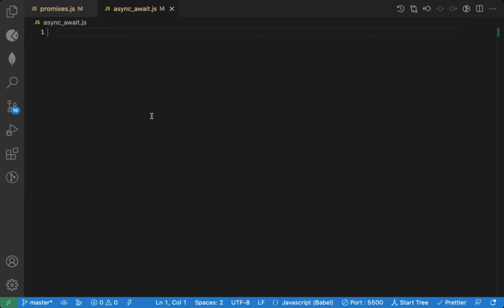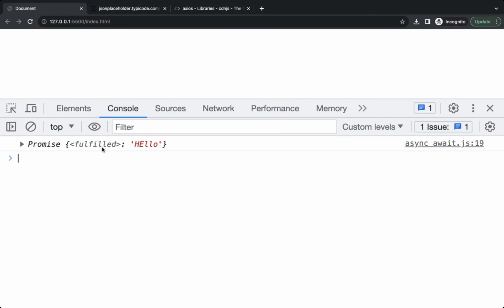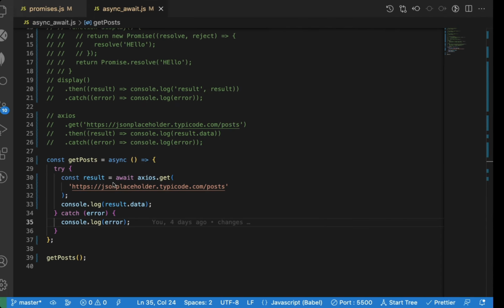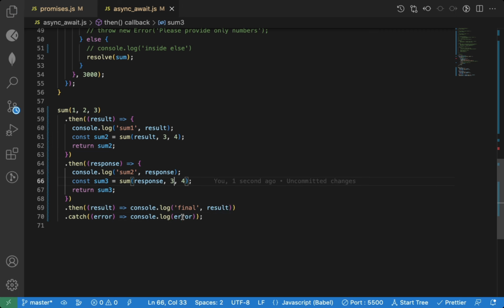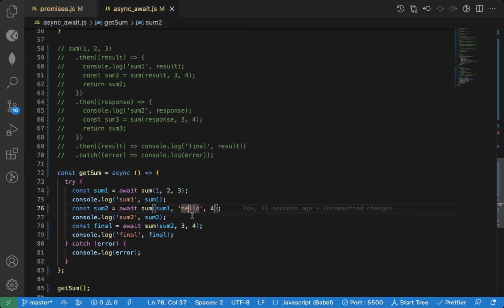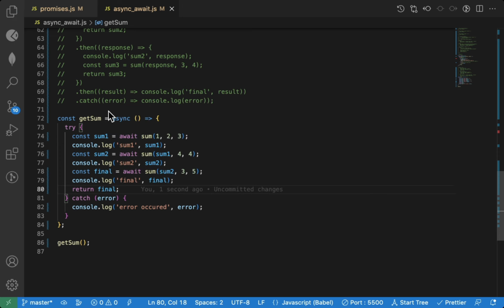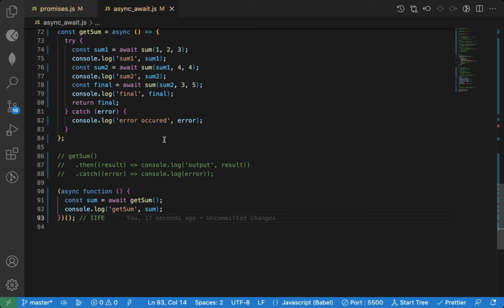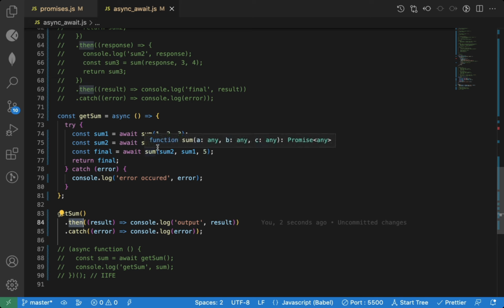Master ES6 Features #17 - Beginners Guide to async/await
In this video, you will learn everything you need to know about async/await and how to use it in the code.

Tags 🔖

React | JavaScript | React | ES6 | ECMAScript 2015 | ES6 Promises